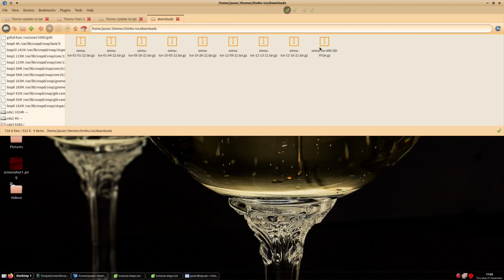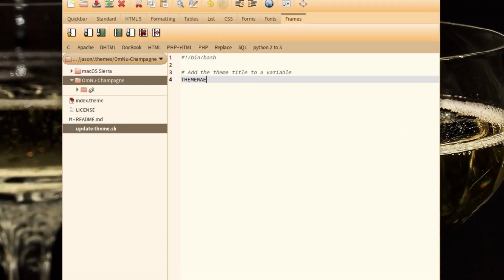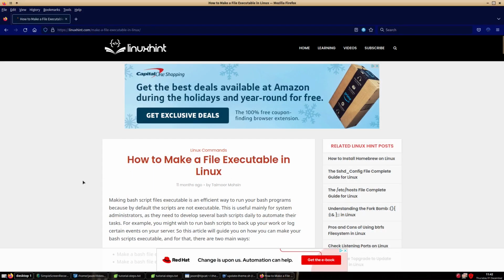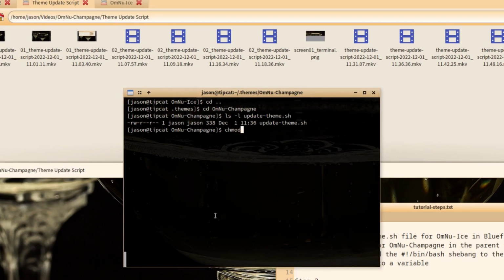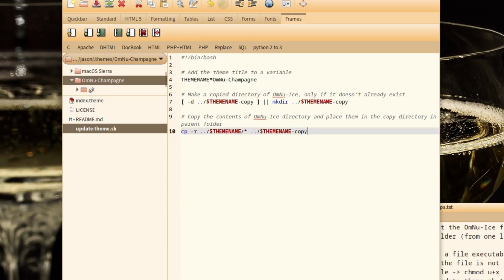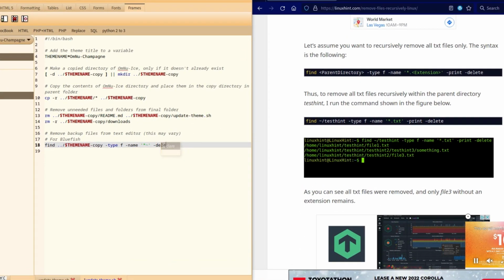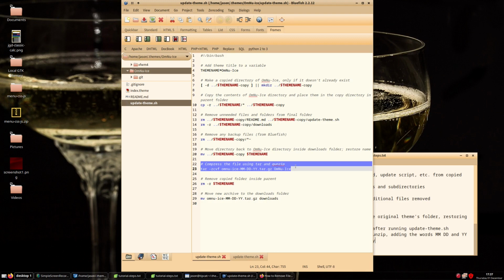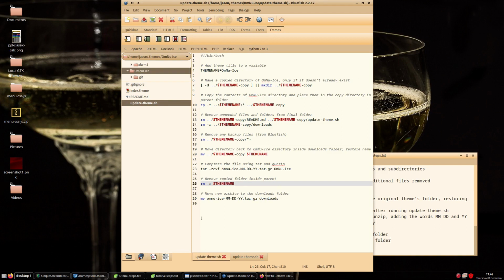Using a Script to Update a Linux Theme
In this final tutorial in the Linux theme series, we write a script to automate repetitive tasks when making changes to our themes.

Image used in the video and thumbnail-
Champagne glasses
Myriams-Fotos (Pixabay)